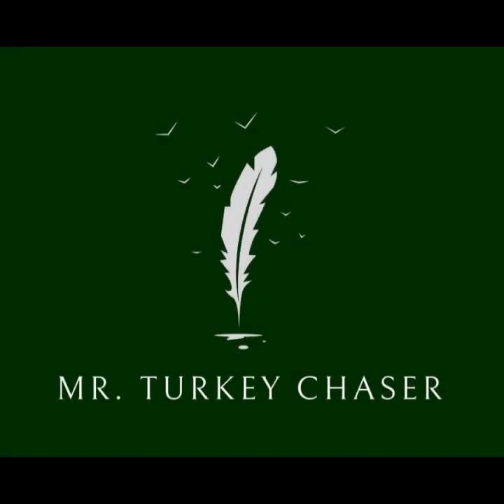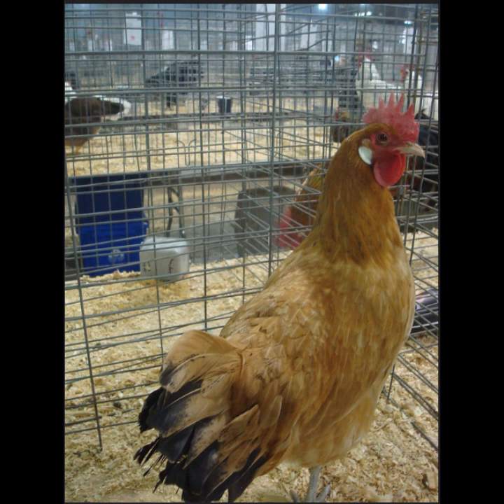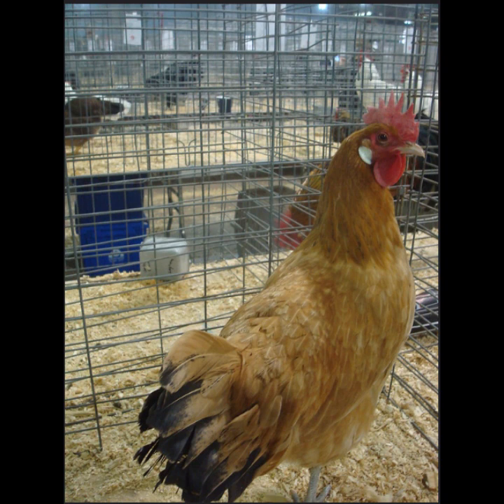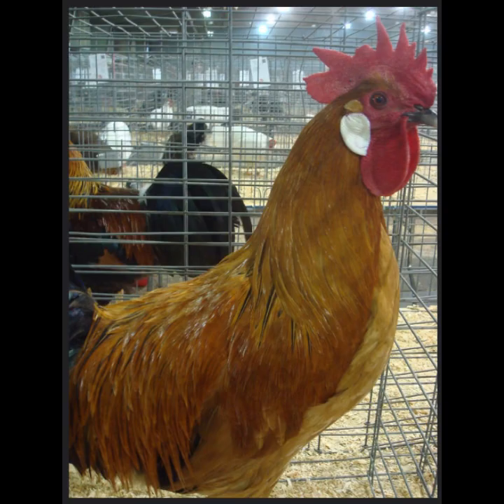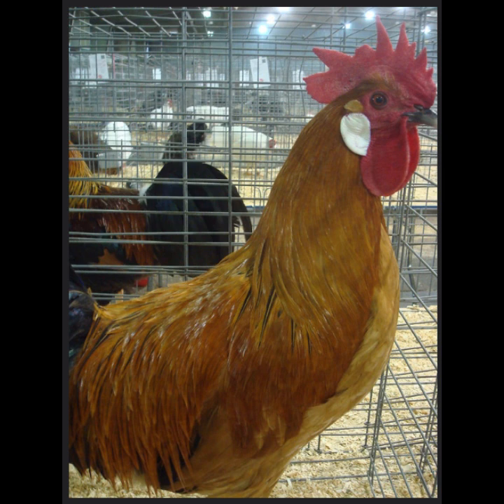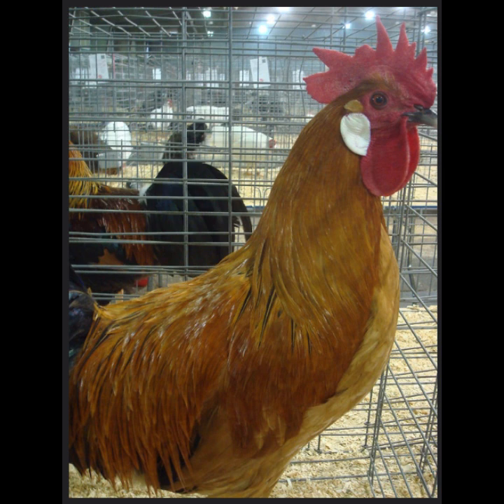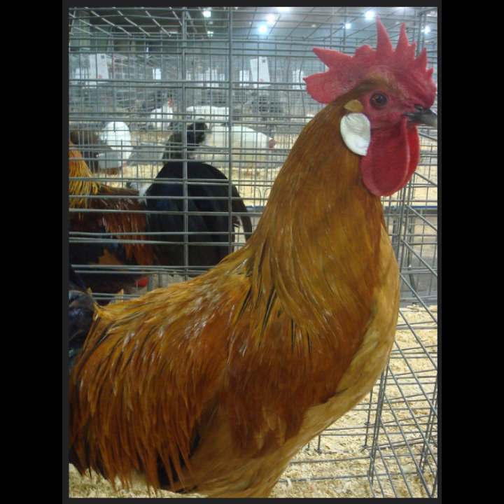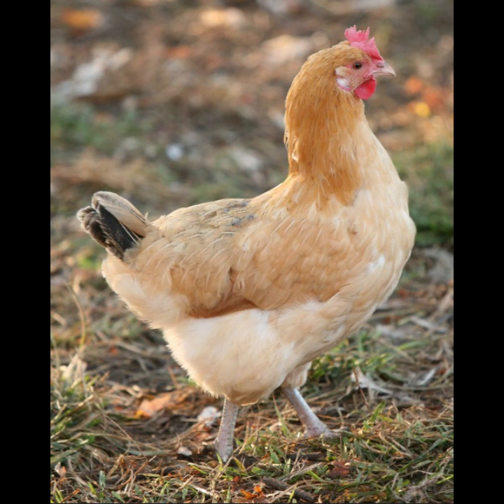Catalana Chicken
The 14th installment of my chicken breed info videos.